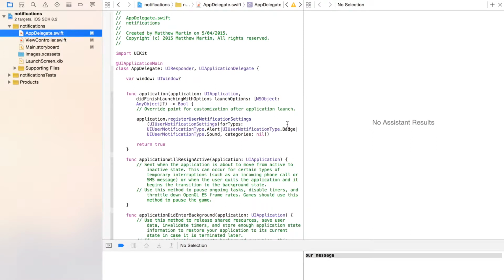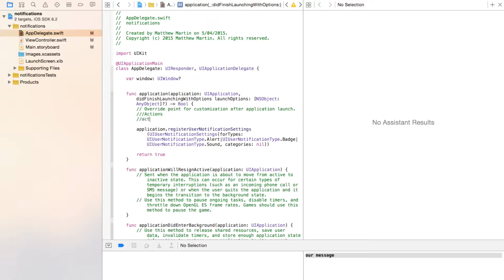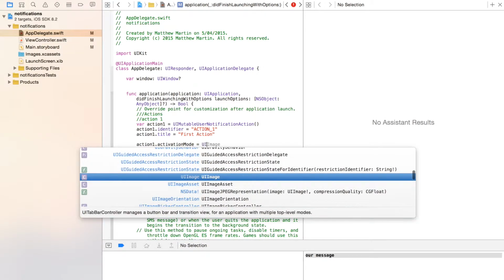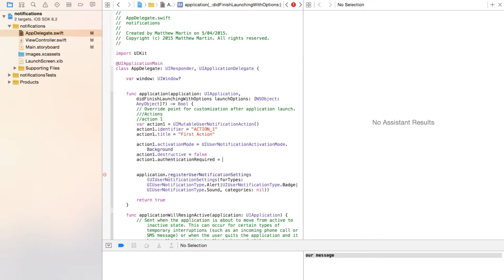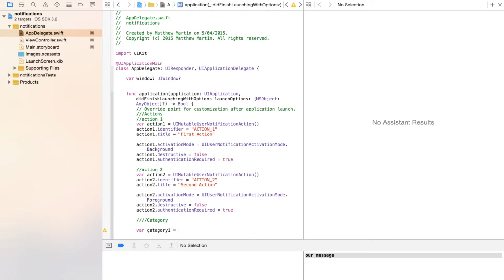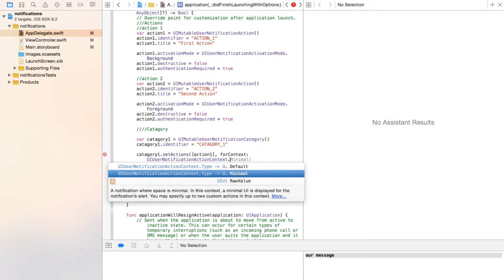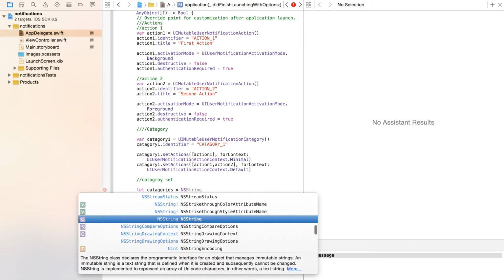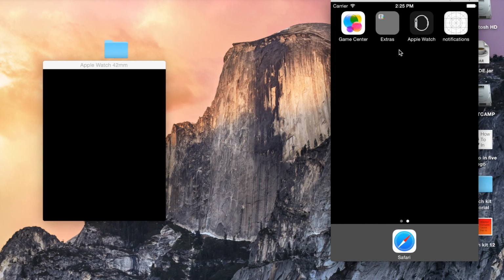iOS Notification Series 2: Local Action Notification Setting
A complete tutorial series that covers everything that you need to know about setting and handling notifications one iOS.
Source files:
Episode 1: Introduction and Local Notifications
Episode 2:Local Action Notifications
Episode 3 + maybe 4: APNS